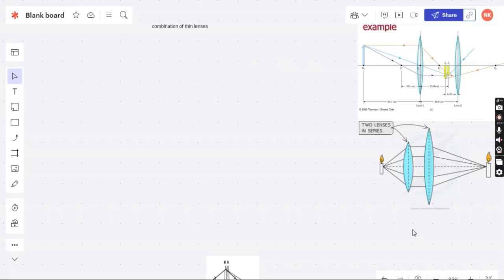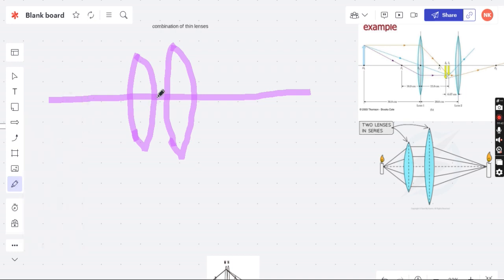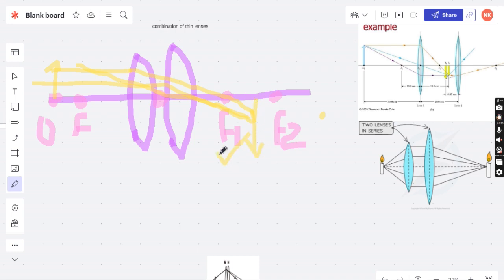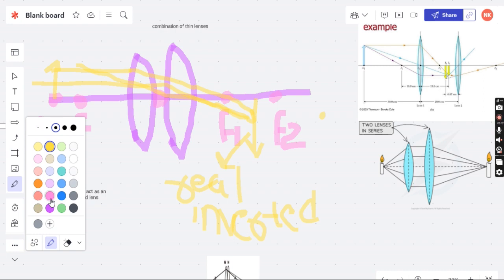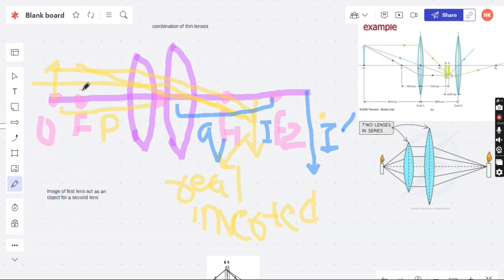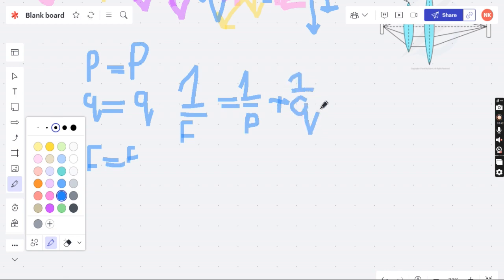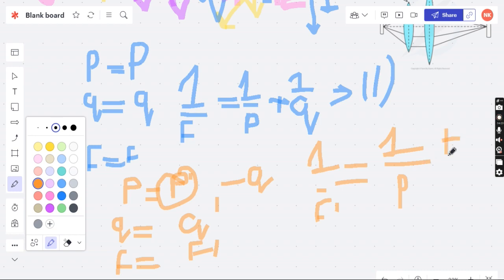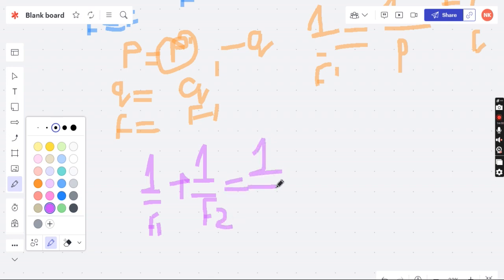MAGNIFYING GLASS OR SIMPLE MICROSCOPE |CH#RAY OPTICS